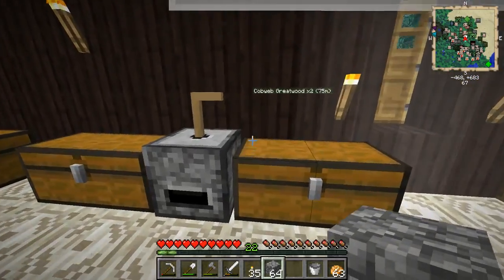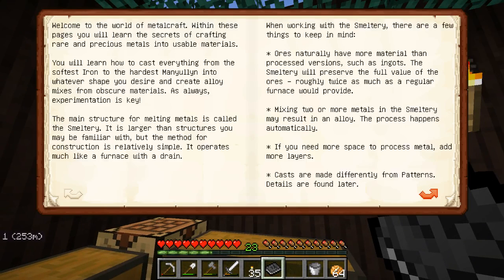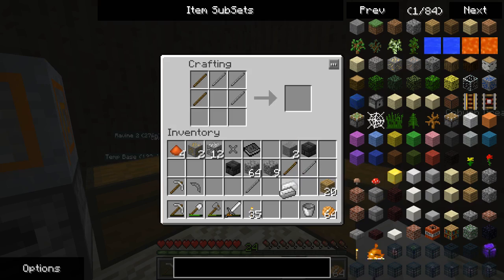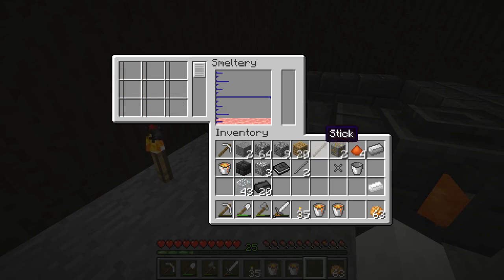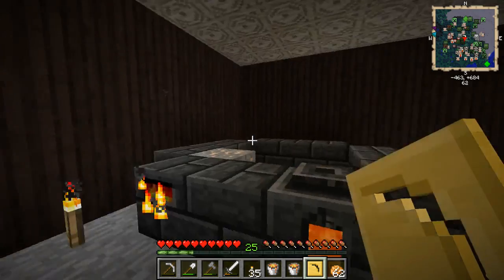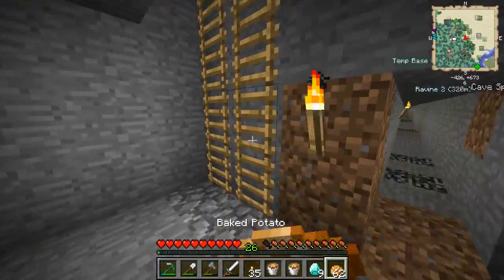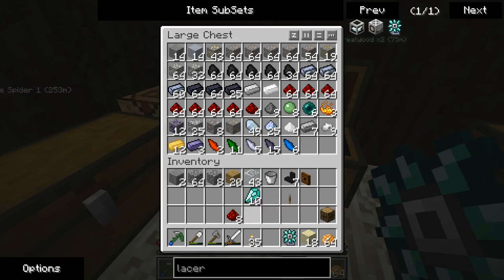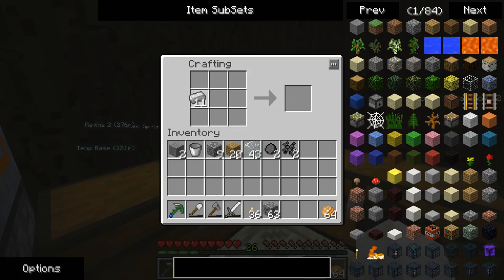Modded Minecraft Episode 3 - Tinkers' Construct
In an attempt to get more diamonds we make some new tools, and increase our ore processing. Also, Thermal Expansion!